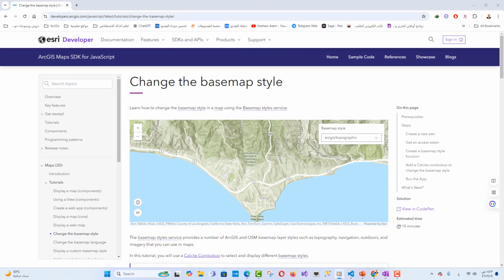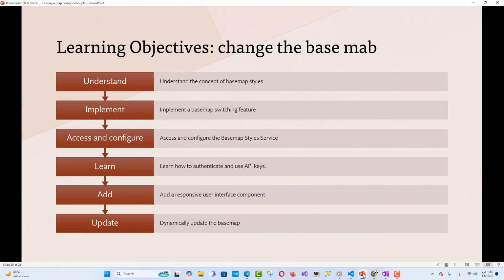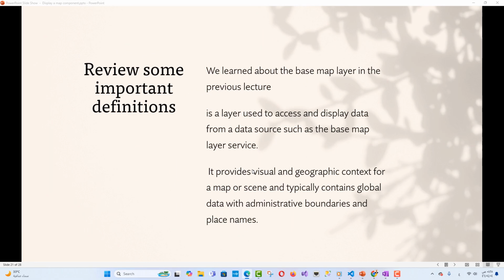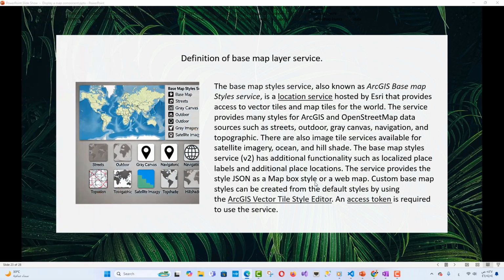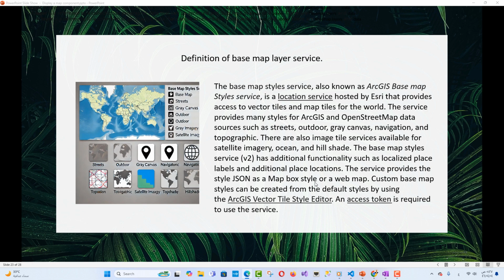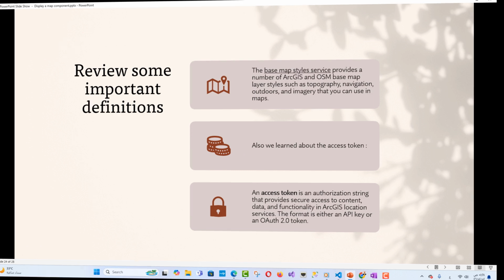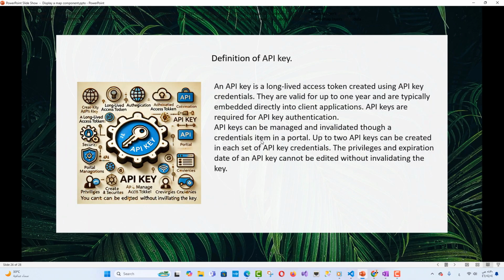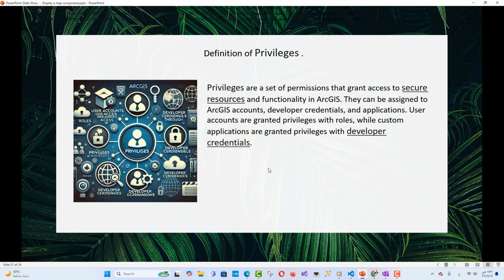part 1 - change the basemapsteyles Within a series of GIS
This tutorial is perfect for those who want to build interactive, user-friendly web maps that offer customization through multiple basemap styles. By the end of this lesson, you'll not only understand how to integrate various basemap styles but also gain confidence in using ArcGIS services in your projects.

Learning Objectives
By the end of this lesson, you will be able to:

Understand the concept of basemap styles in ArcGIS and OpenStreetMap.
Implement a basemap switching feature using the Calcite Combobox.
Access and configure the Basemap Styles Service through the ArcGIS API.
Learn how to authenticate and use API keys for ArcGIS services.
Add a responsive user interface component for selecting map styles.
Dynamically update the basemap based on user interaction.